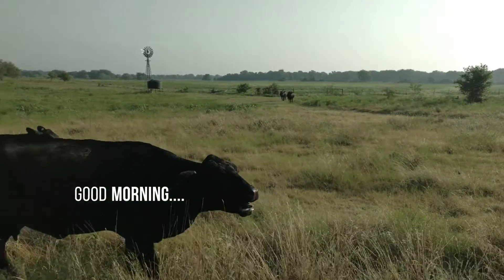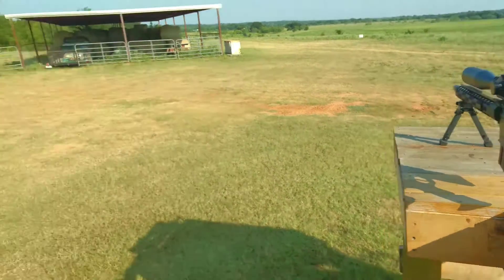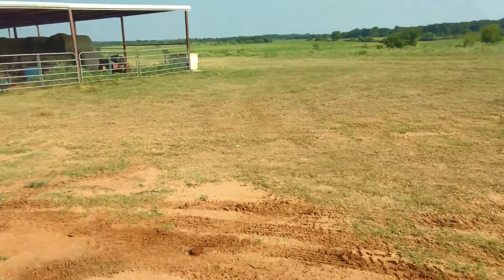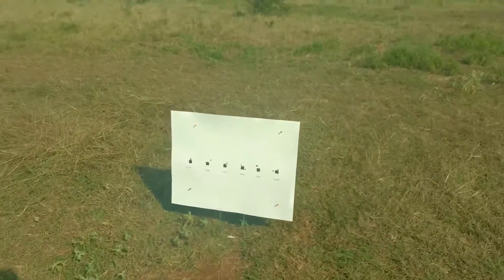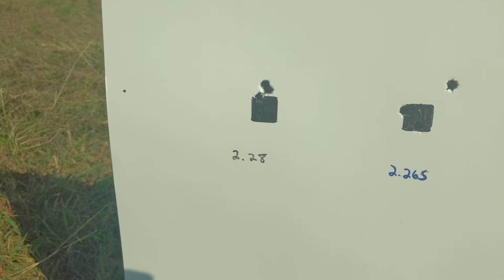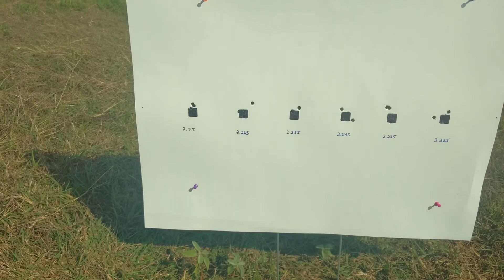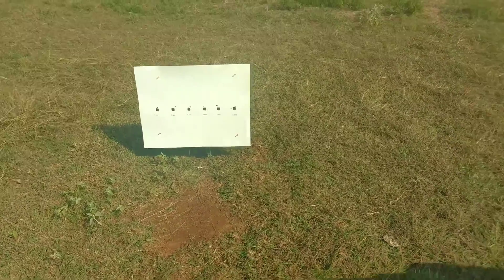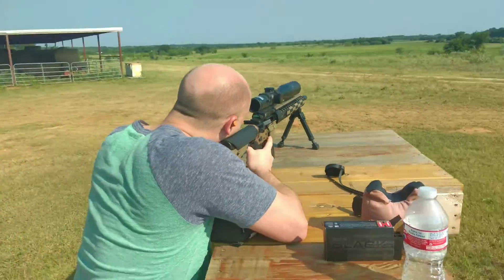6.5 Grendel OCW load development part 3 (optimal seating depth w/ IMR 8208)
FINALLY! found a solid load for the Grendel. Going to load up some and shoot at 1000 and call it good.